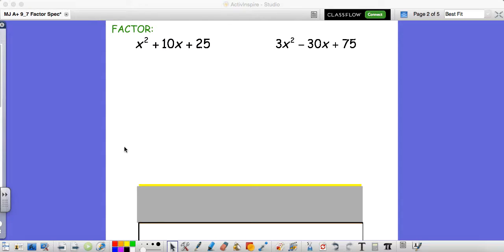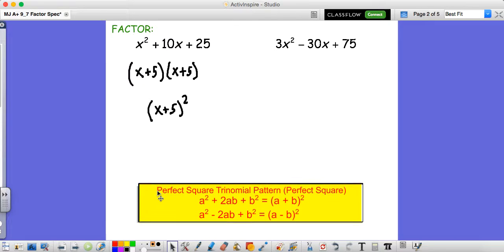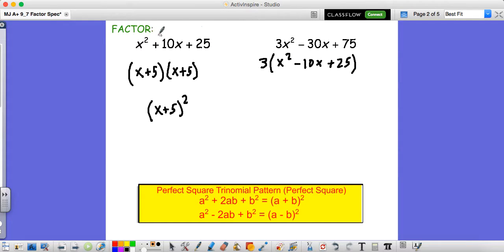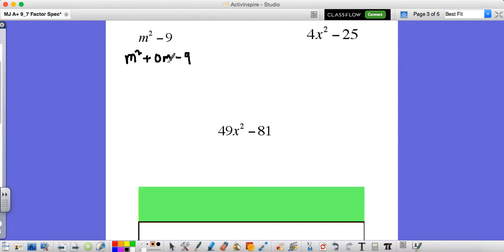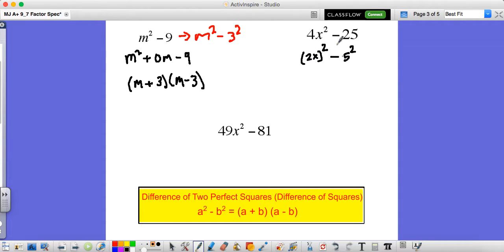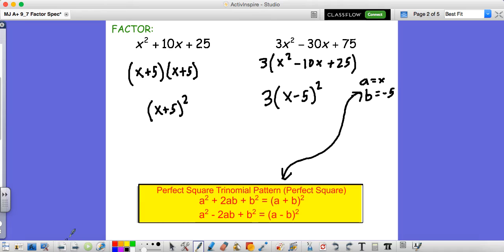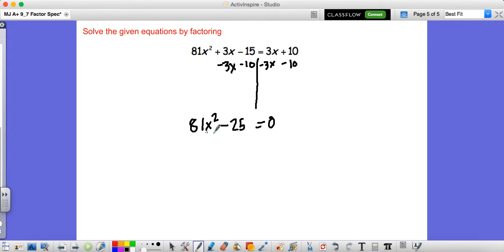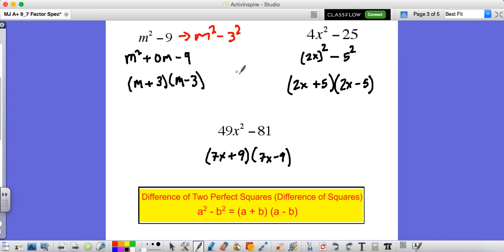9.7 - Factor Special Products